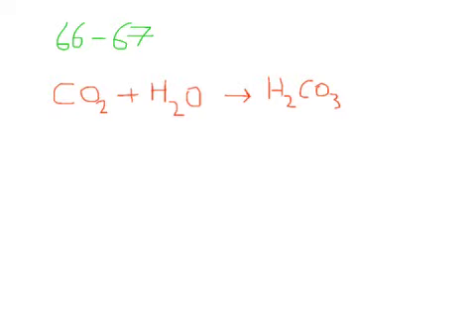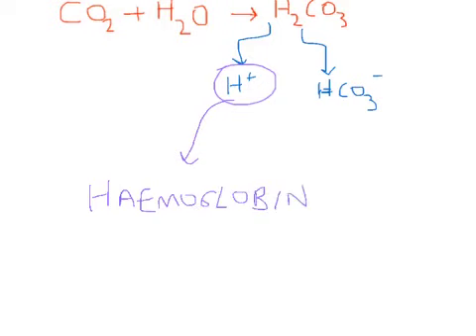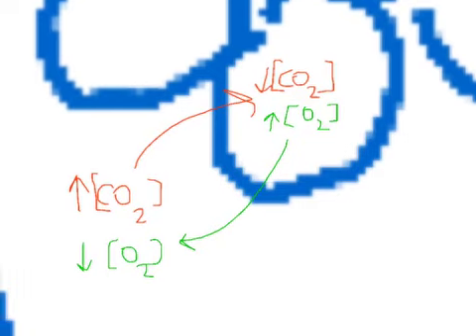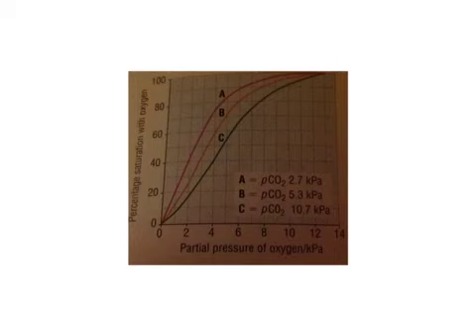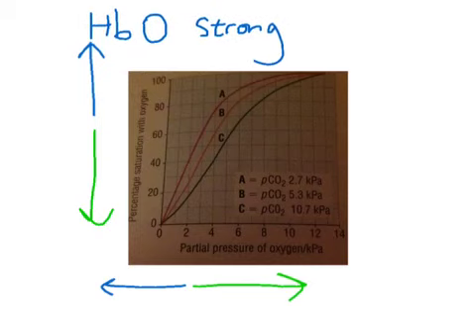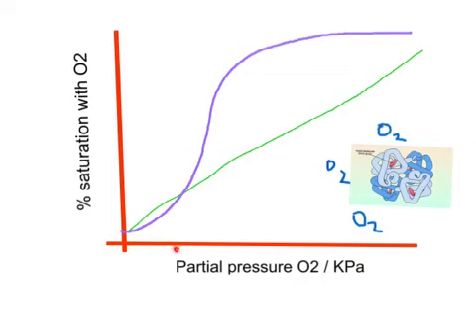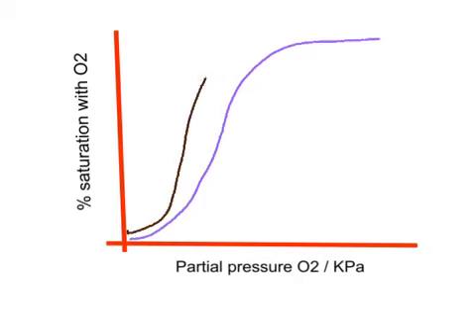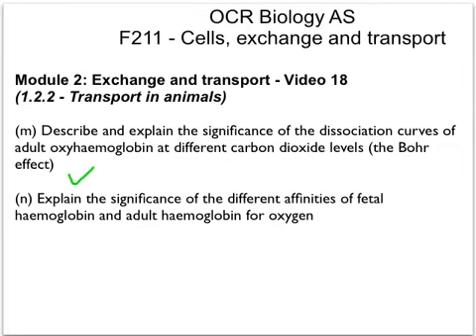OCR Bio F211: (m/n): Bohr effect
Last autosaved projecty